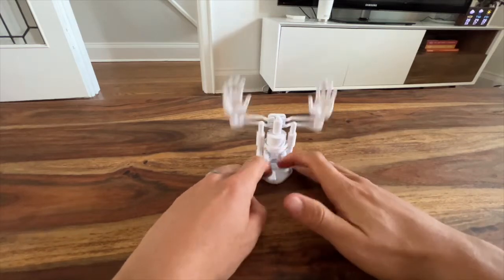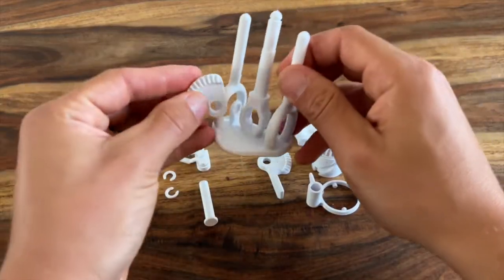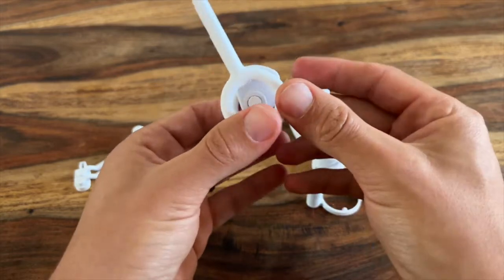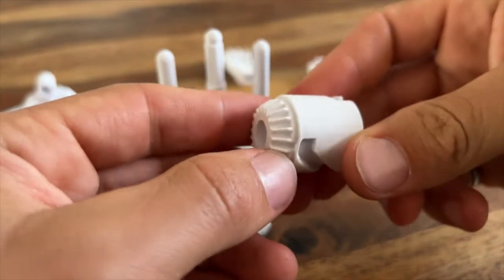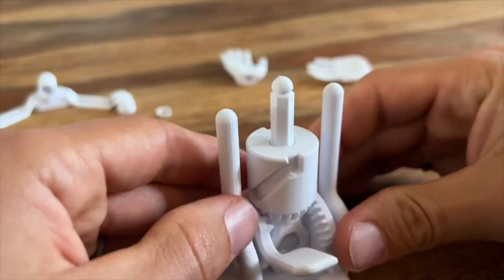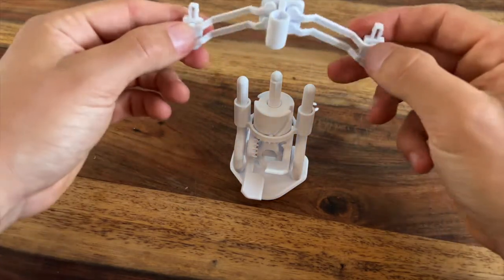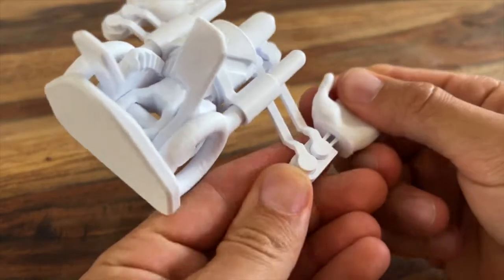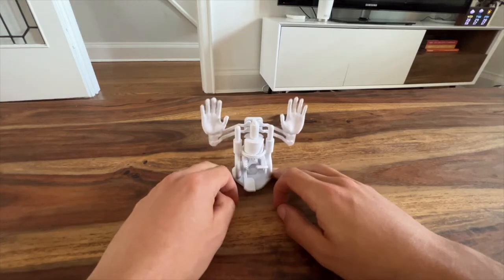The Hands Up 3D Printed Sculpture - How To Assemble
A second rendition of the Hands Up Sculpture with a completely different mechanism that uses a bevel gear driven barrel cam.

This is the filament I use